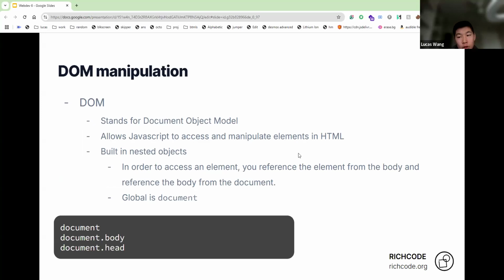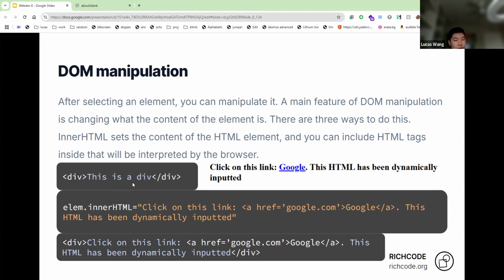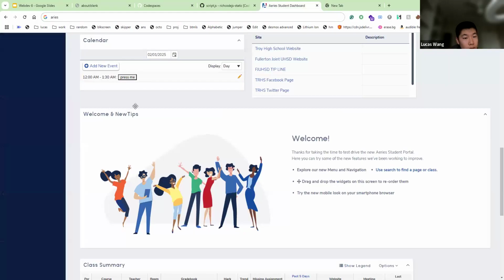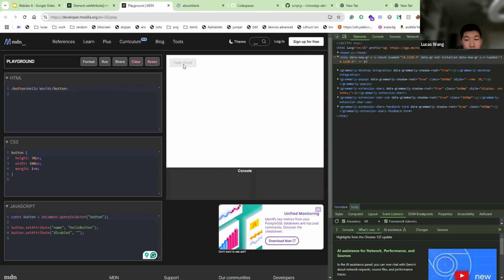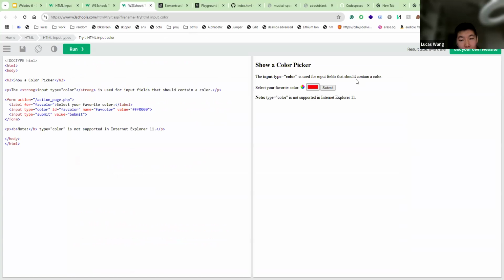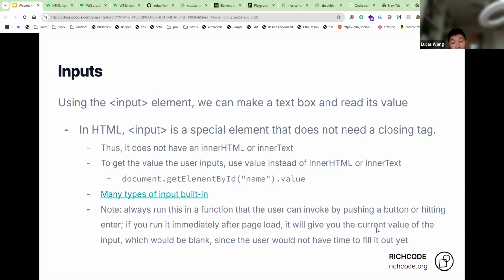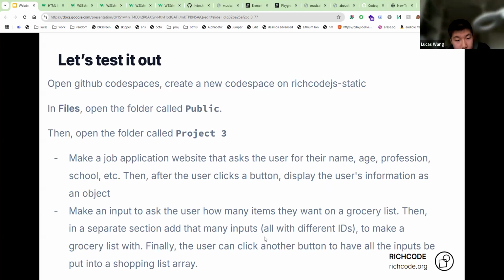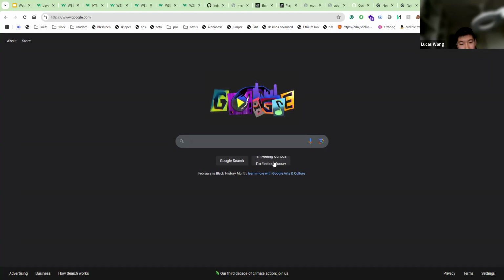Web Development Lesson 6